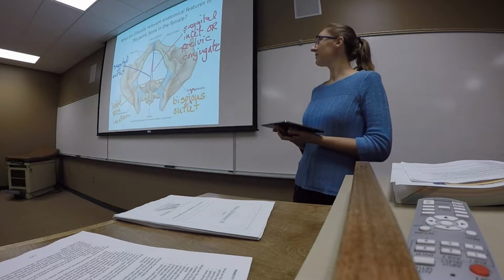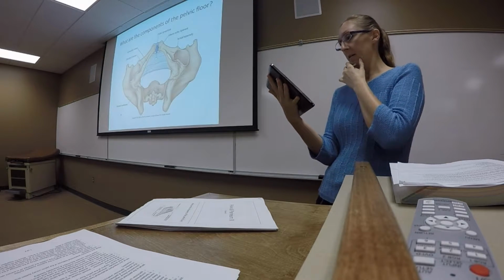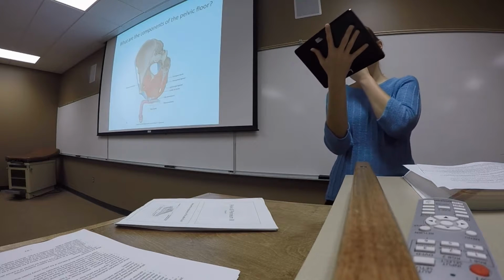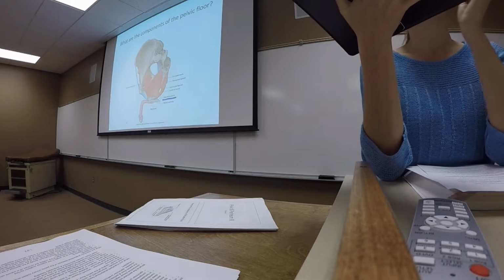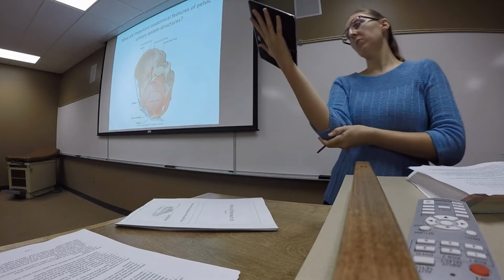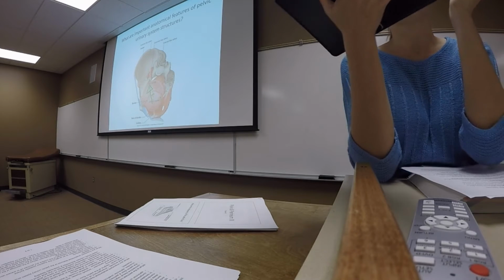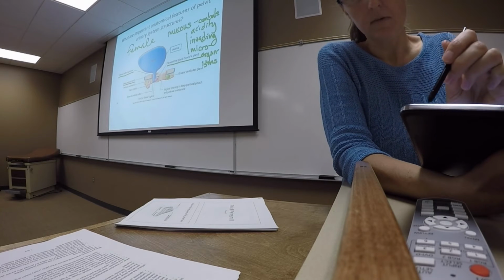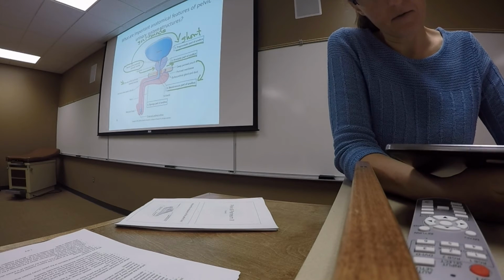Human Anatomy 10 03 2016